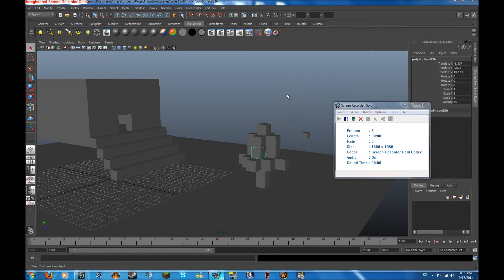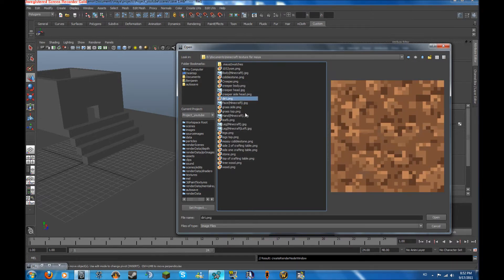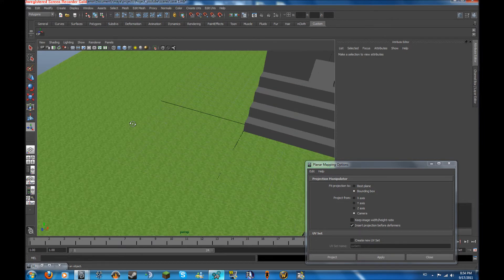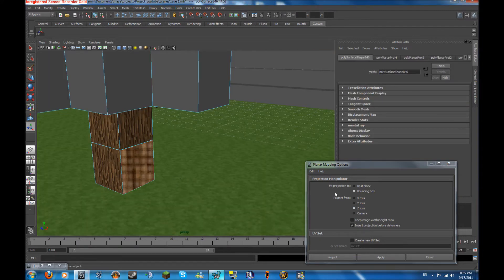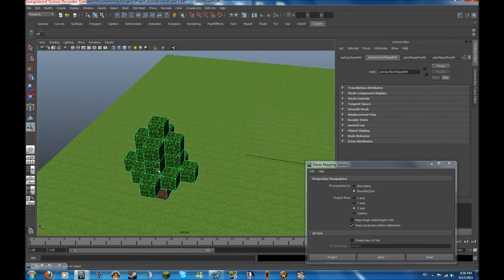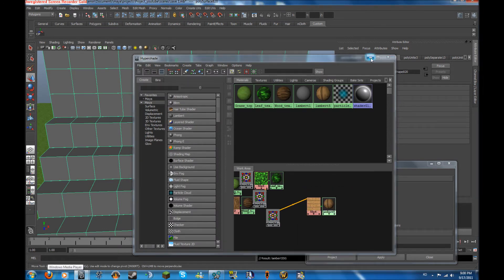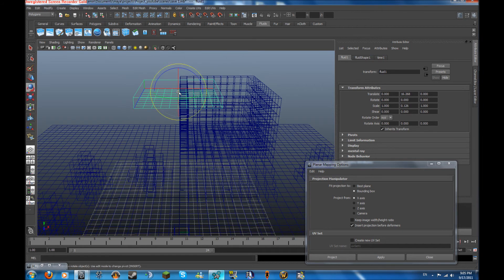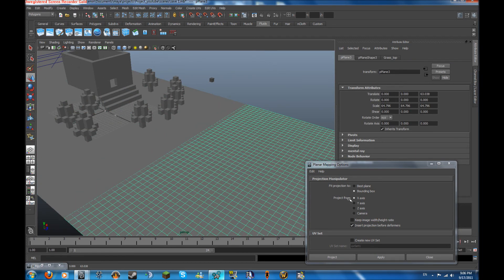autodesk maya tutorial minecraft environment part 3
i messed up in this tut im sorry guys. might take a bit longer for you guys